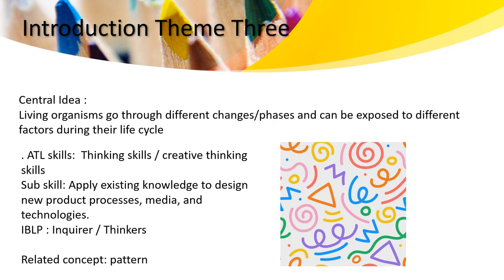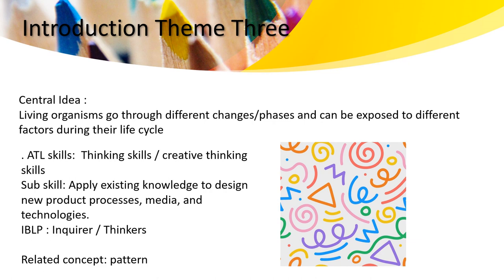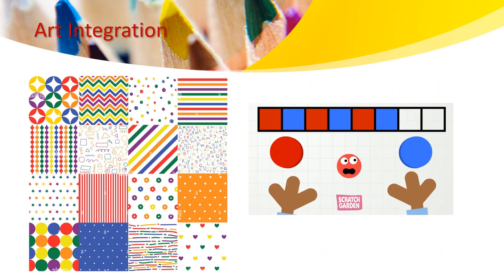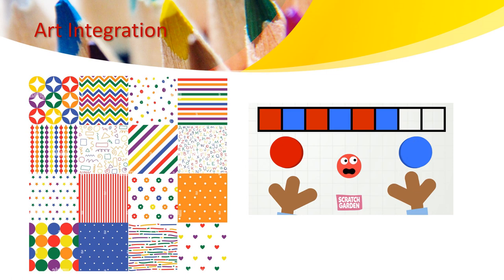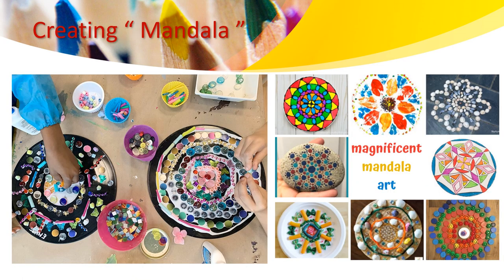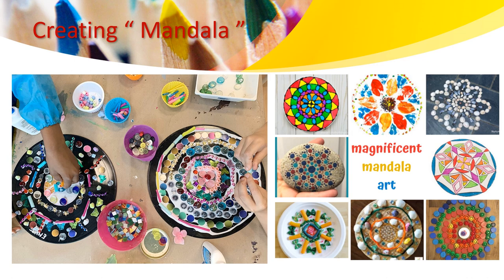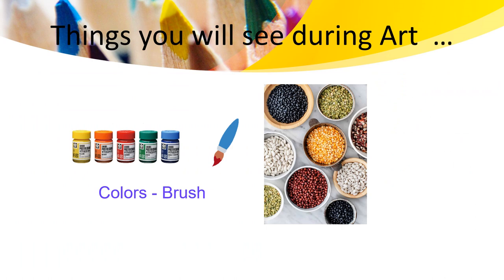Visual Art - Theme 3 - KG 1 - Week 5&6 - By Ms. Haneen Malhas